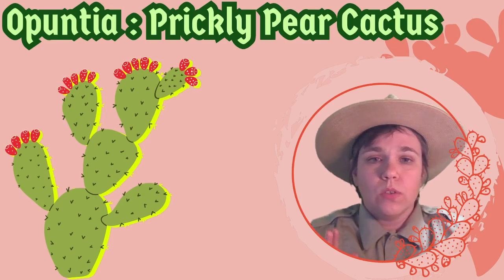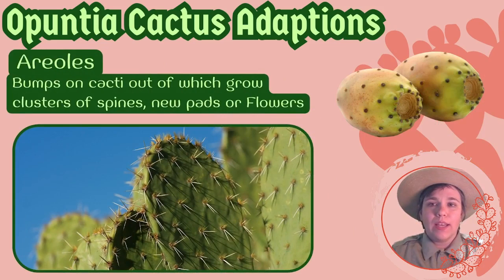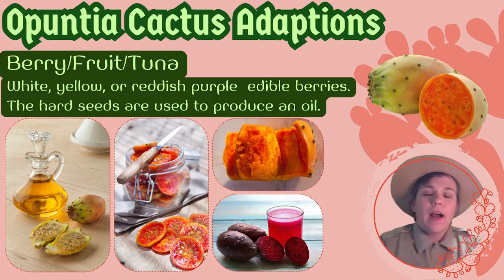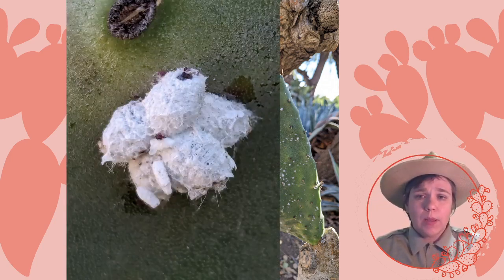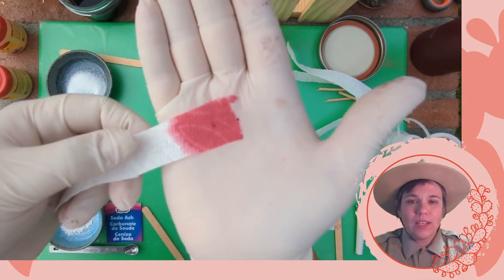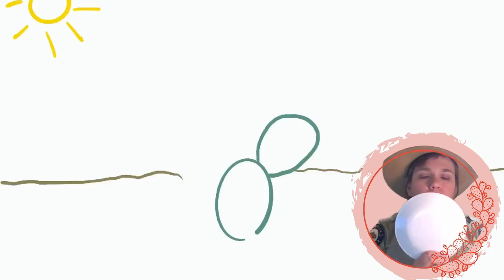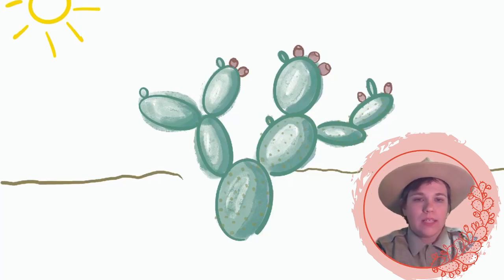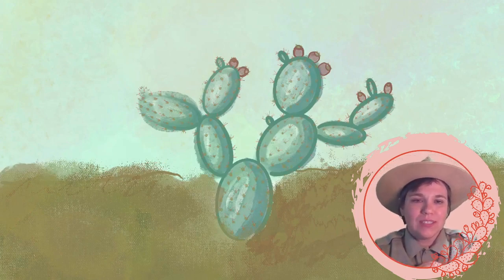Cultivating History: The Prickly Pear Cactus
Introducing the Cultivating History Series! Join us at Los Encinos State Historic Park as we uncover the captivating history and versatile uses of the Prickly Pear Cactus. -️ Don't miss the interactive webinar – be prepared with your drawing supplies!

to learn more about California State Parks' PORTS Home Learning Programs.